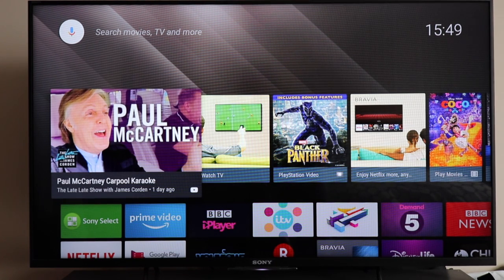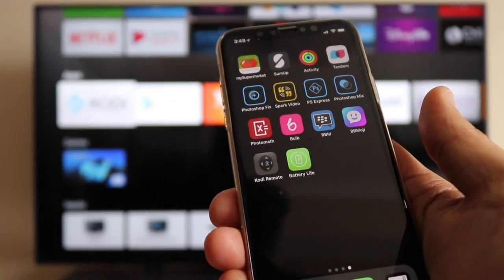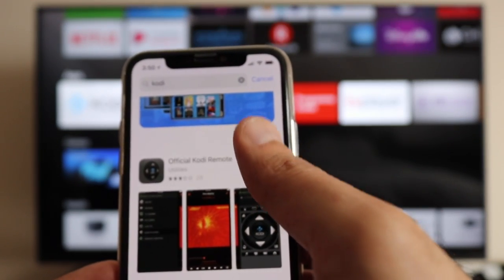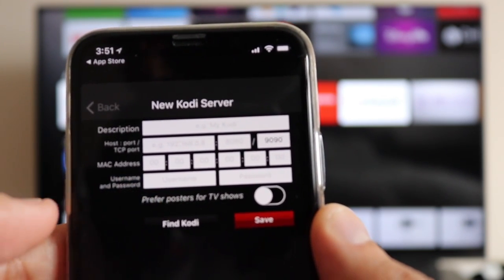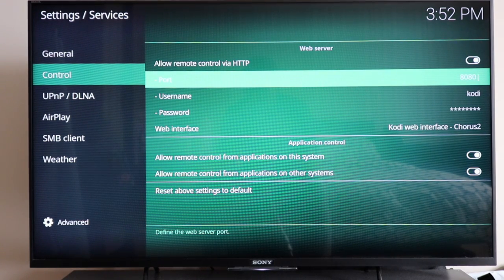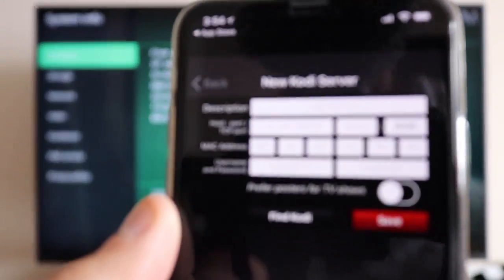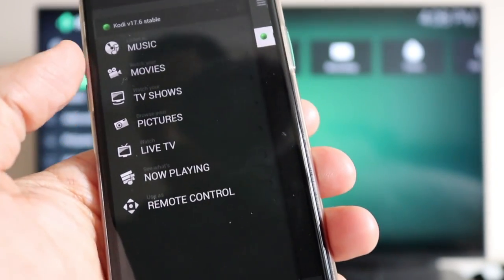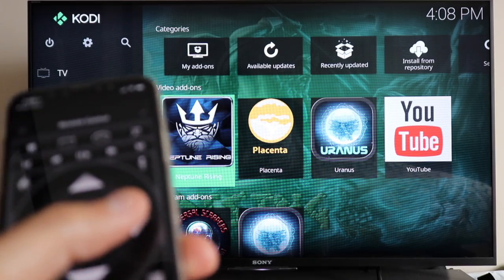Kodi remote control - tutorial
Kodi remote Application iPhone - set-up
Open the Official Kodi Remote on your iPhone / iPad / Android phone, then click on Add Host.
Enter any name under description.
Enter IP taken in step from the Kodi app in the Tele.
Enter PORT 8080
Enter Username Kodi.
Enter password - same as the one in the tele
Press on SAVE.